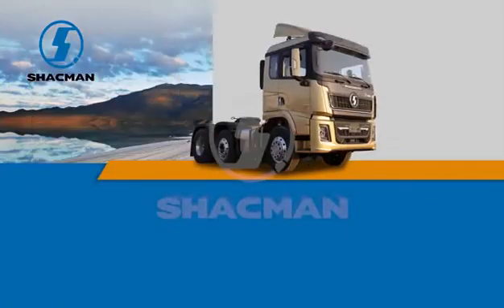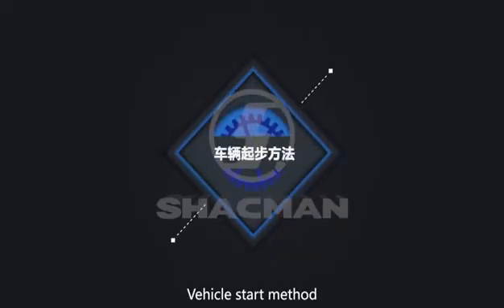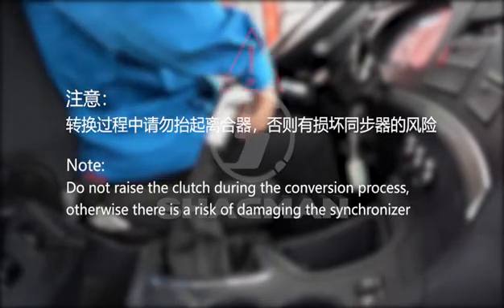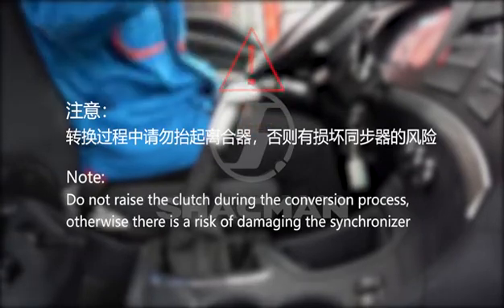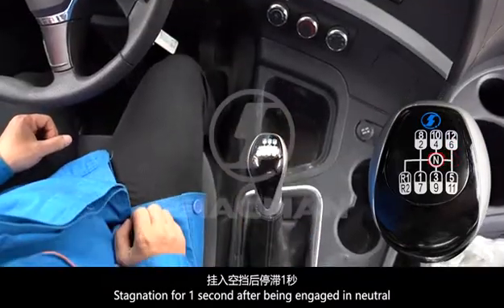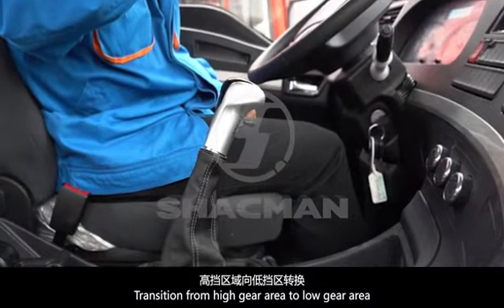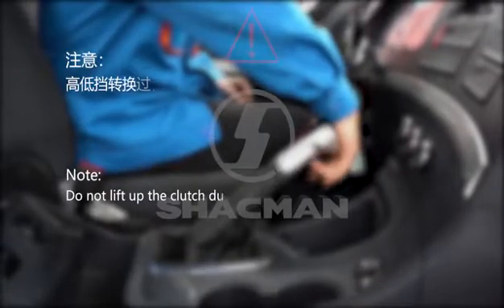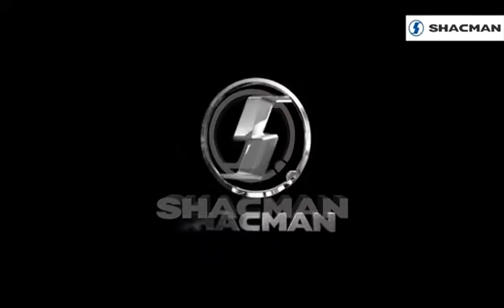SHACMAN series model 12TDS gearbox operation instructions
Learn how to operate and maintain the 12TDS series gearbox from this video.